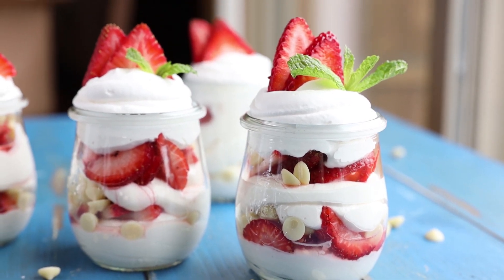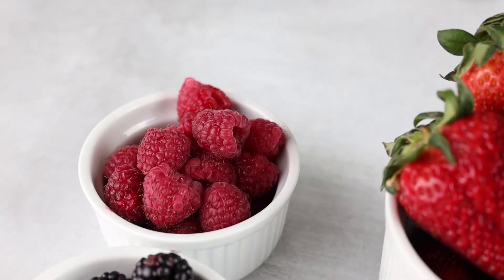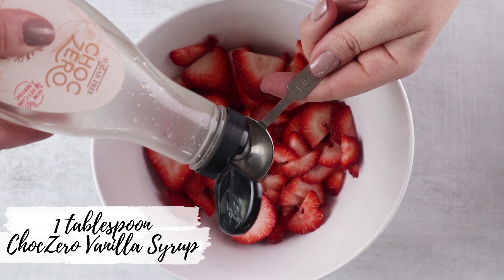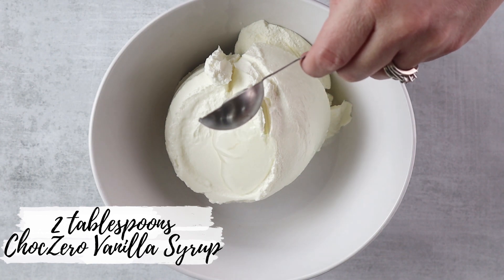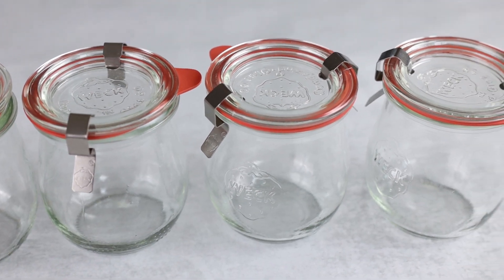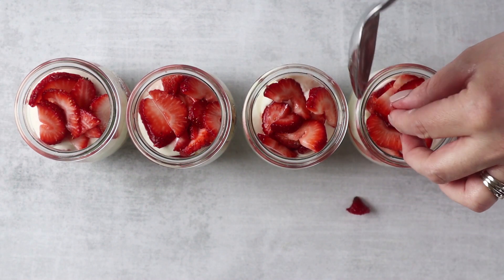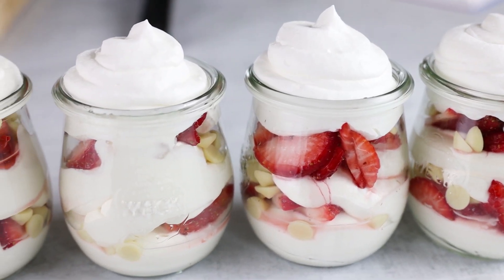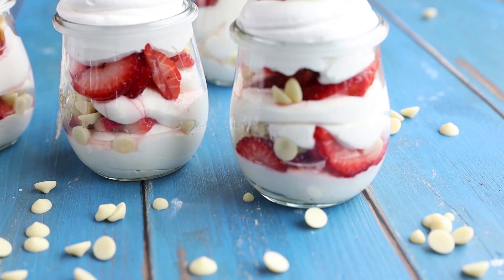Best SUGAR FREE Yogurt Parfait | EASY SUMMER KETO BREAKFAST | Healthy LOW CARB Meal Prep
An easy 10 minute sugar free breakfast yogurt parfait.

This recipe creates four delicious strawberry vanilla yogurt parfaits that are sweet but sugar free. A great keto breakfast that takes just 10 minutes to put together and means you'll have a healthy low carb option ready to go. Perfect for busy weeks!

What's your go-to keto breakfast option on busy mornings?

About ChocZero:
The official YouTube channel of ChocZero, the first keto friendly chocolate that's sugar free with NO sugar alcohols. Eating low carb doesn't mean you have to sacrifice taste.